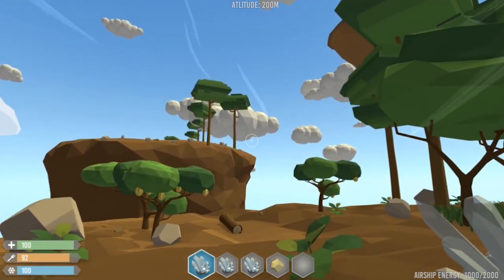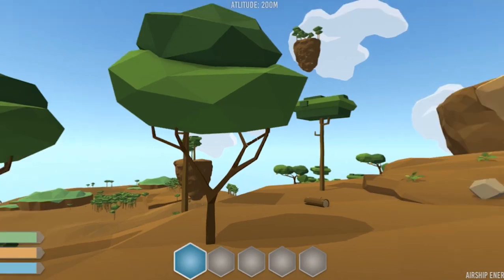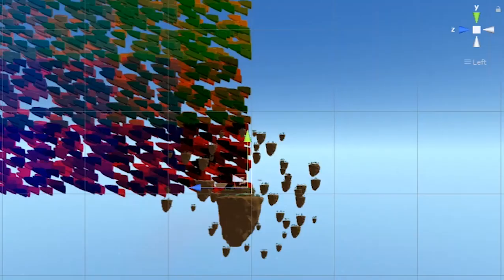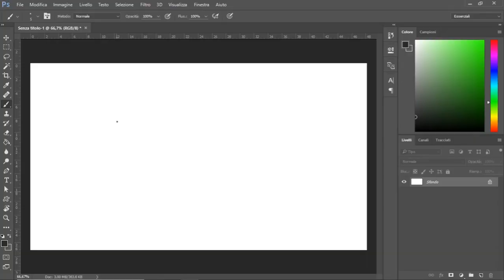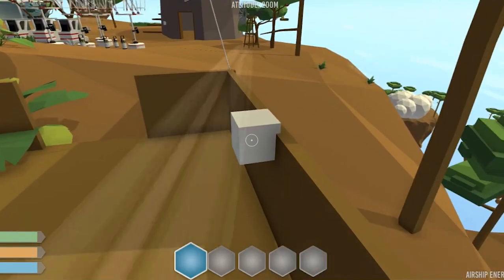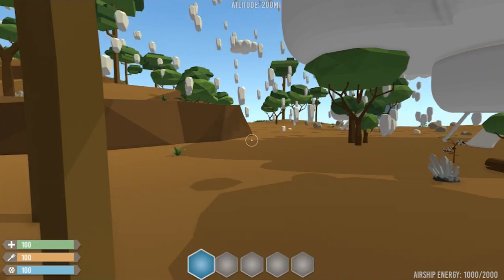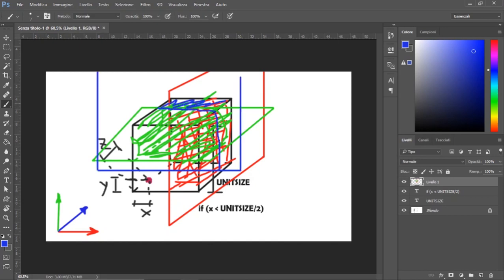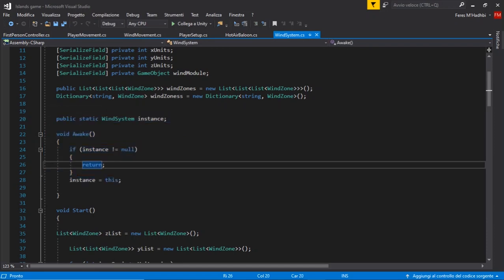Yet another Unity Devlog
New devlog here for my unity game this time I made a wind system!